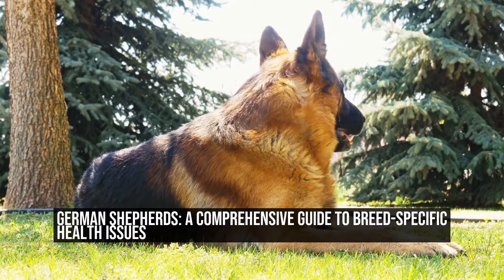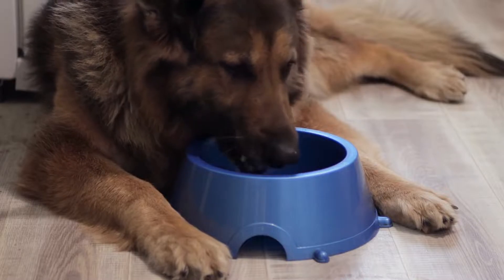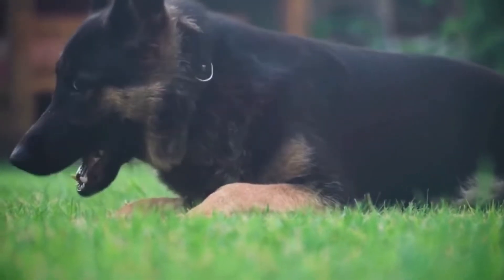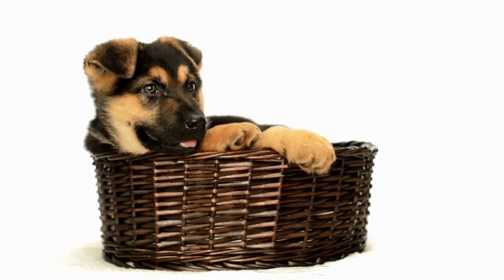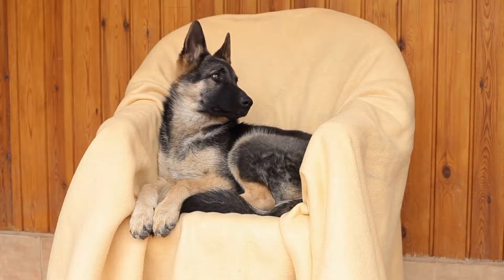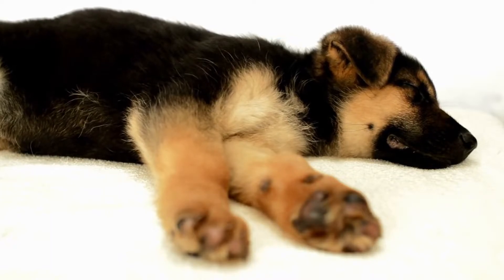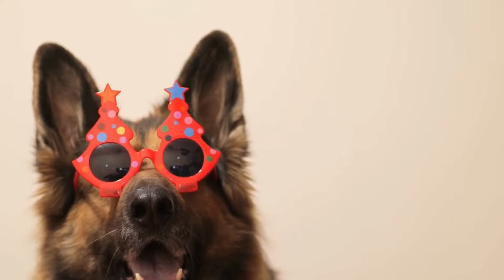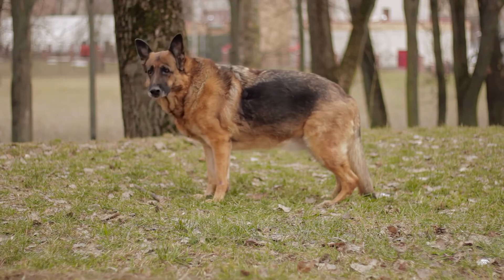German Shepherds: A Comprehensive Guide to Breed-specific Health Issues PART 1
German Shepherds: A Comprehensive Guide to Breed-specific Health Issues

German Shepherds, with their distinctive appearance and intelligent nature, are one of the most popular dog breeds in the world  Recognized for their versatility as working dogs, they are often used as police dogs, search and rescue dogs, and even as therapy dogs  However, like any other breed, German Shepherds are prone to certain health issues that owners should be aware of  In this comprehensive guide, we will explore the breed-specific health concerns that German Shepherds may face throughout their lives

Hip Dysplasia

One of the most common health issues German Shepherds face is hip dysplasia
00:00 German Shepherds: A Comprehensive Guide to Breed-specific Health Issues